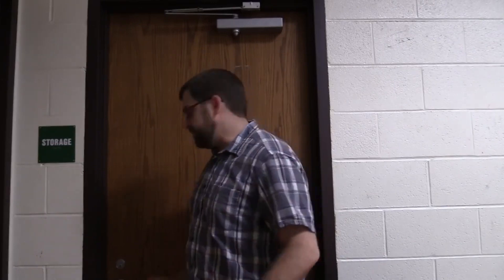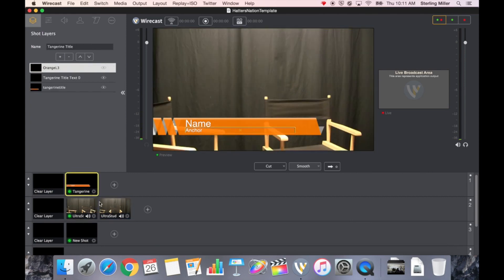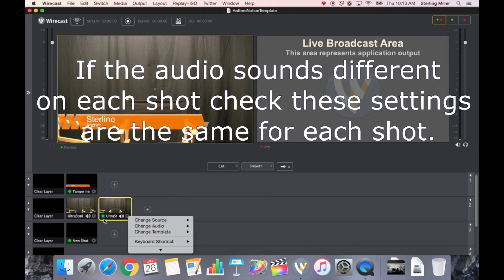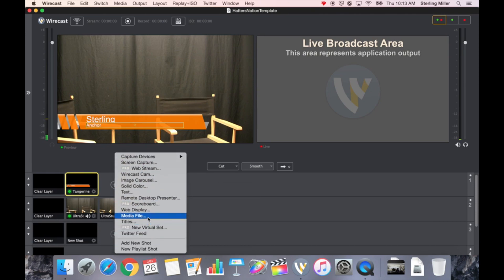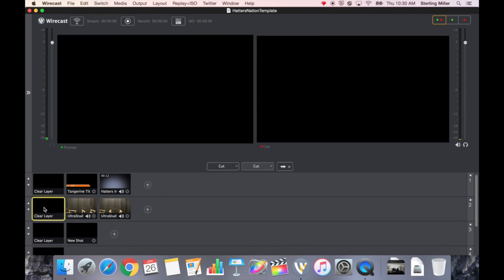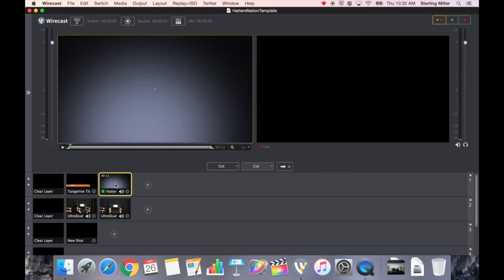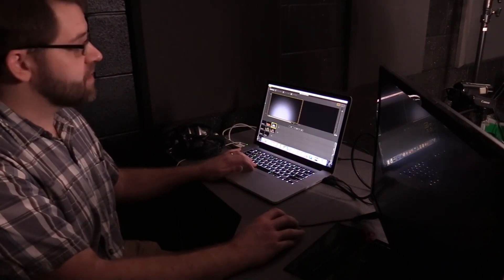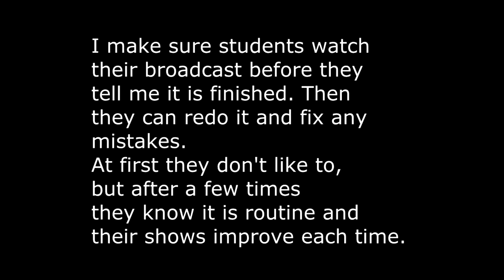How to run a TV Studio In Small Room With Wirecast Studio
See how to run a TV studio set up in a small room using Wirecast Studio.

-BlackMagic Design Mini Recorder
-Thunderbolt Cable
-Camera shown is no longer available a similar model is the Canon Vixia HF R70
or here's a kit for the camera
-BlackMagic Design Intensity Shuttle Thunderbolt

***Connecting to the internet Via Ethernet is much better than WIFI, if you are using a Mac, I recommend using Apple's USB to Ethernet. (Don't try generic I made that mistake trying to save money and had to buy the right kind afterwards)

I have been asked many times for alternatives to thunderbolt adapters, I have not used the following, but they have been recommended to me many times
Magewell HDMI to USB 3.0